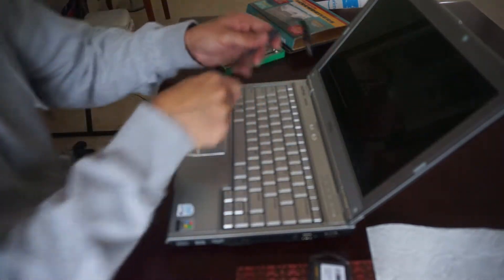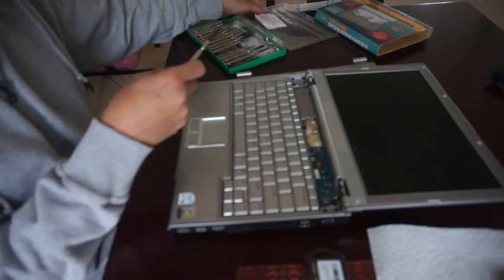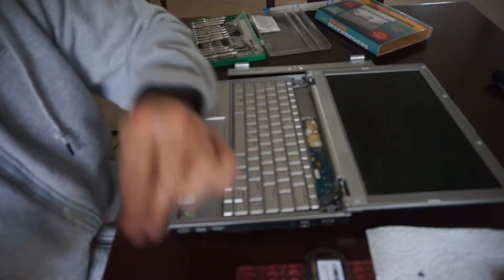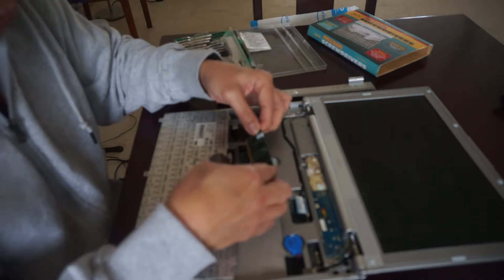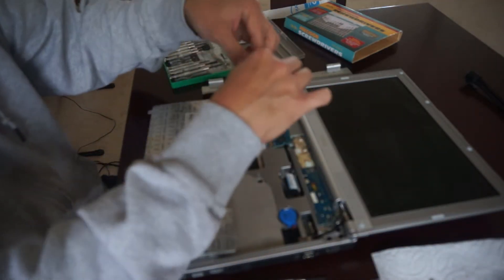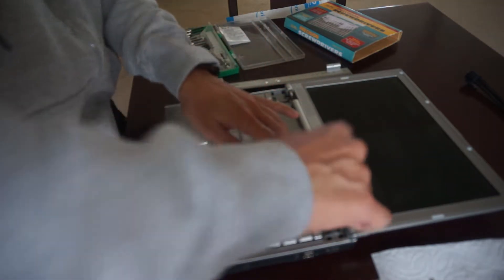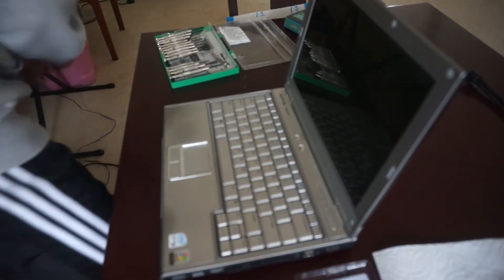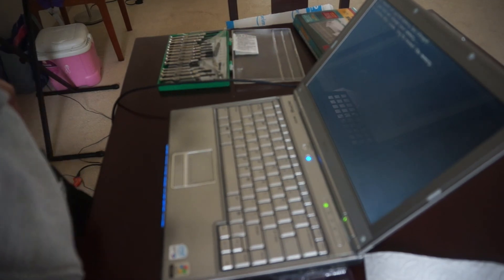Dell XPS M1210 DDR2 RAM upgrade #2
Memory upgrade for a Dell XPS M1210. Enjoy your viewing experience!